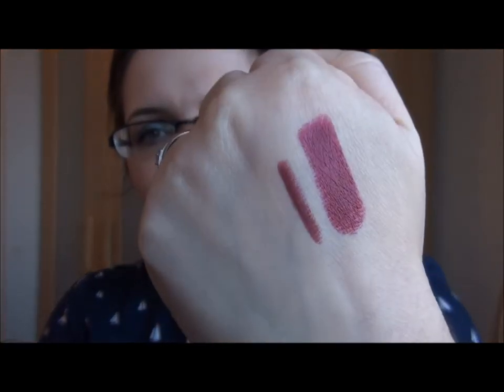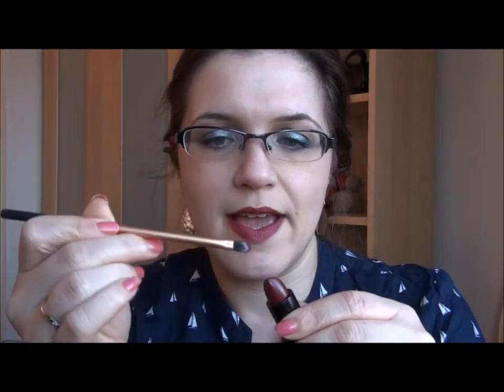How To Make Your Lipstick Last Longer...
Hello My Youtube friends!!!  I hope you enjoyed this video!!

Ax